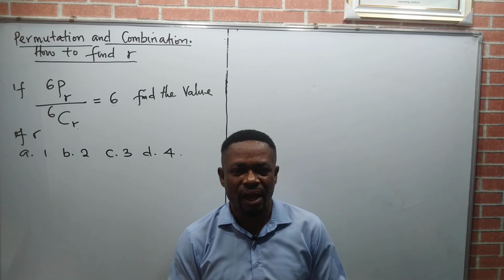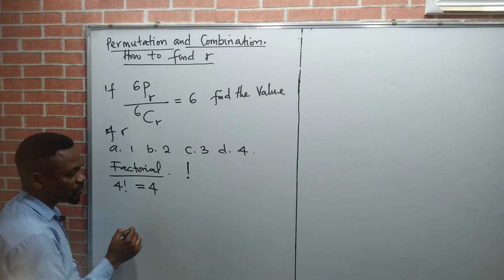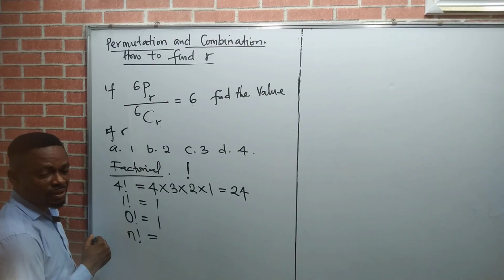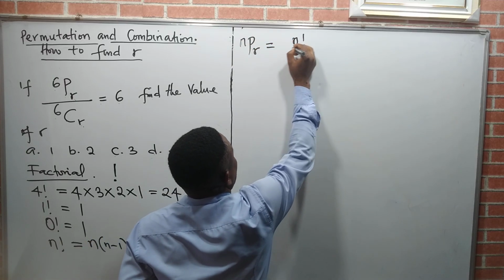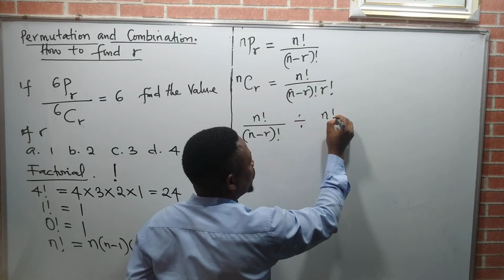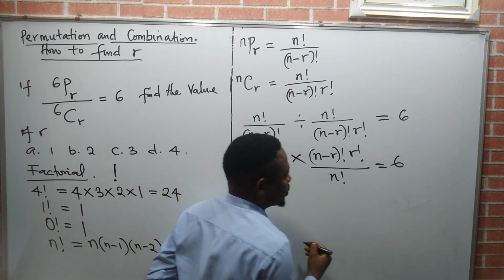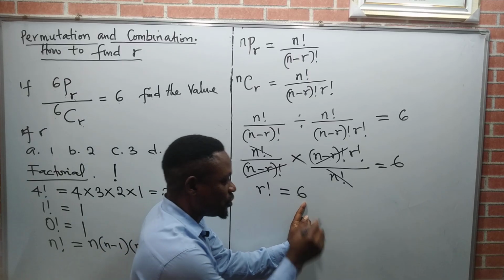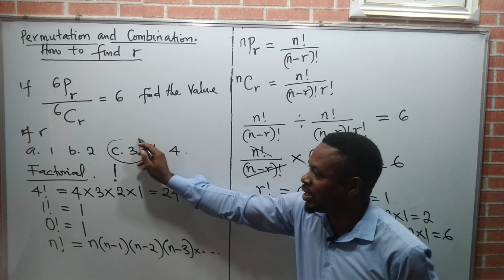Permutation and Combination Simplified. You can solve for "r" at ease